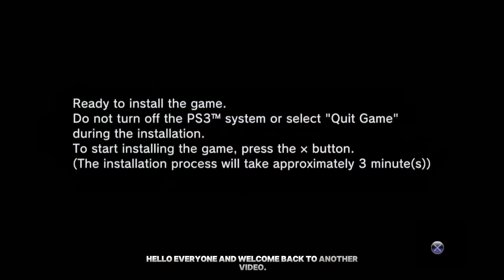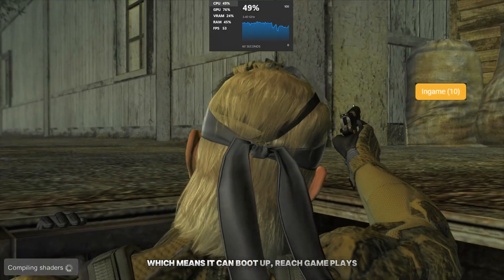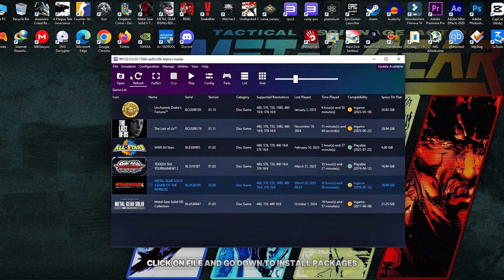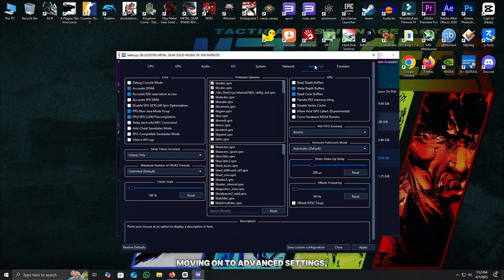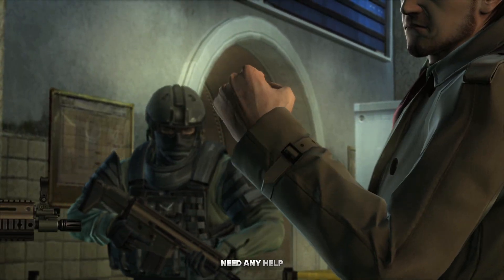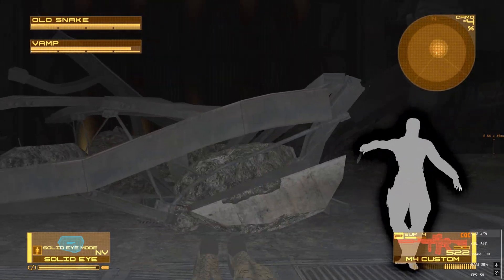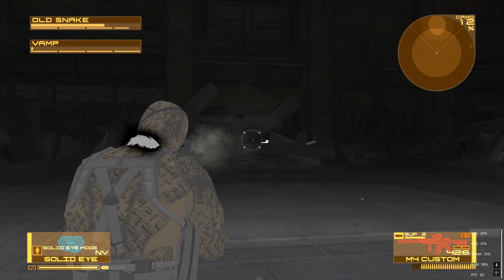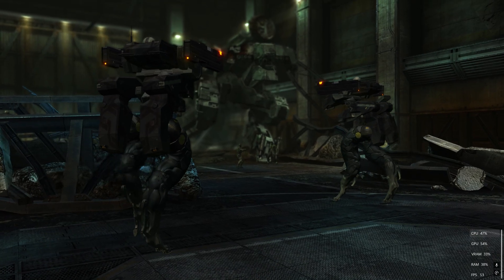Play MGS4 on PC | RPCS3 Full Guide with Patches (2026)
Over a month of rigorous testing and hard work, & it's finally here. Thank you to all the people who waited for this, for all the support and love. I hope this video can serve as a small thanks.
 * For Intel CPU: If you guys don't get as good results as I did, here are a few things to tweak. 1: Change VBlank Frequency and max limit is to 400-600. Change number of SPURS thread to Half of your CPU's core numbers. CPU Block to Giga & Preferred SPU Threads to Half of your CPU's cores.

 * Please Keep one more thing in mind. I have only enabled patches to reduce load on my CPU and gain performance. If you have an 8 core+ CPU and GPU  ranging from GTX 1070 & Higher, then you don't need to enable all of them like I did. I recommend watching this video here for more details.

 * Lastly, make sure to have Microsoft Visual C++ Runtimes installed as well as DirectX SDK for RPCS3 to work properly (All free on Microsoft web)
RPCS3 and Updates:
Timestamps
Intro: (0:00)
2025 Overview: (0:38)
RPCS3: (1:20)
Compatibility: (1:57)
MGS4 Requirements: (2:09)
Game Update: (2:47)
Settings: (3:43)
Optional Sett: (5:01)
Patches: (5:13)
(Low-end PC):(5:46)
Recap: (5:53)
Gameplay: (6:30)
What's Next: (15:08)
🎥 Video & 🎵 Music Credits:
Intro 🎥:@withinuk
Christian and Adam Copeland hugging green screen
My Specifications:
CPU: AMD Ryzen 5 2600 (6 Cores/12 Threads).
GPU: Zotac GTX 1080 1xOC Tri-Fan Black Edition.
RAM: 16GB (8GBx2) DDR4/2400MHz RAM.

To all creators whose videos/music has been used, your content has been used with full respect, credits and acknowledgment of your original creation. All materials have been included solely for non-profit, educational, or commentary purposes, without any intent of commercial gain.
Tags to ignore:
rpcs3 mgs4
rpcs3 mgs4 settings
rpcs3 mgs3
rpcs3 mgs hd collection
rpcs3 mgs4 best settings
rpcs3 mgs4 build
rpcs3 mgs download
rpcs3 mgs2
rpcs3 mgs4 crash fix
rpcs3 mgs4 freeze
rpcs3 mgs
rpcs3 mgs4 steam deck
rpcs3 mgs4 canary patch
rpcs3 mgs4 black screen
rpcs3 mgs4 4k
rpcs3 mgs4 4k
rpcs3 mgs4 crash
rpcs3 mgs4 custom build
rpcs3 mgs4 install
rpcs3 mgs4 patches
rpcs3 mgs4 2025
rpcs3 mgs4 keyboard and mouse
rpcs3 mgs4 pc
rpcs3 metal gear hd
rpcs3 mgs peacewalker
how to play mgs4 on pc
rpcs3 steam deck tutorial
rpcs3 mgs4 performance guide
best settings for mgs4
mgs4
metal gear
metal gear master collection
emulator
ps3
playstation